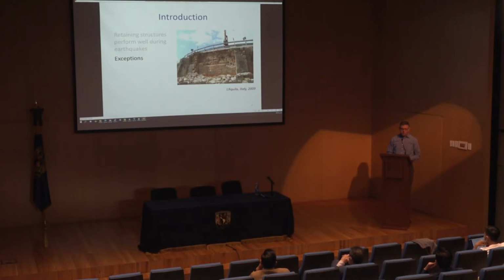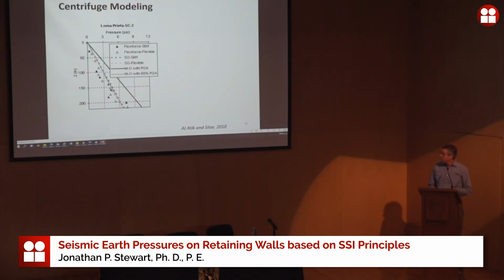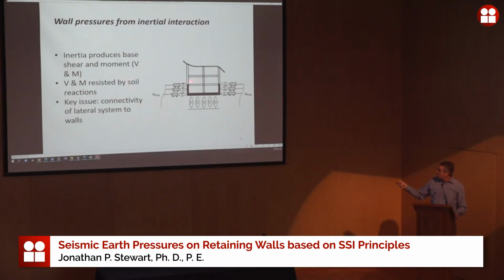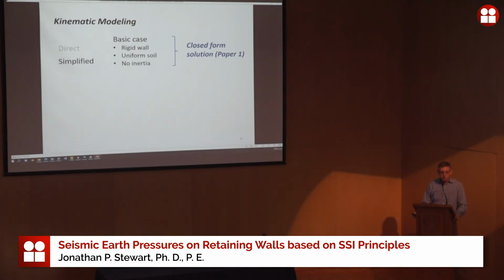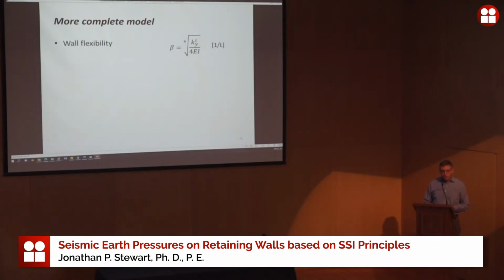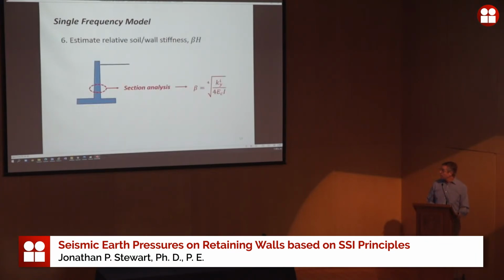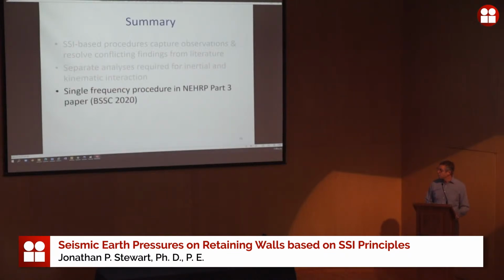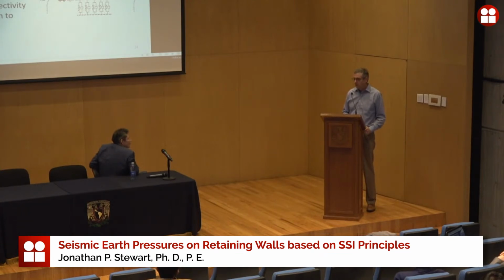Seismic Earth Pressures on Retaining Walls based on SSI Principles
Jonathan P. Stewart, Ph. D., P. E.